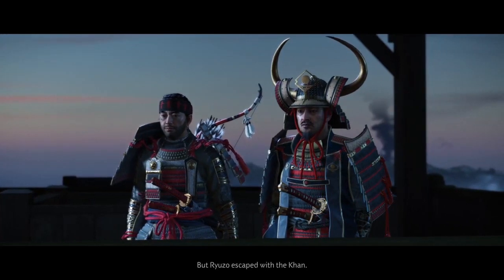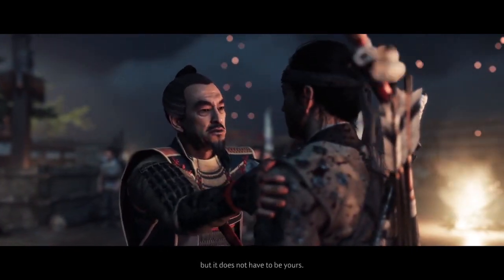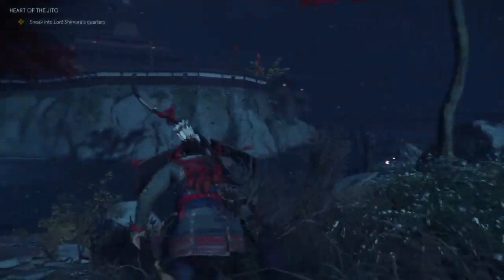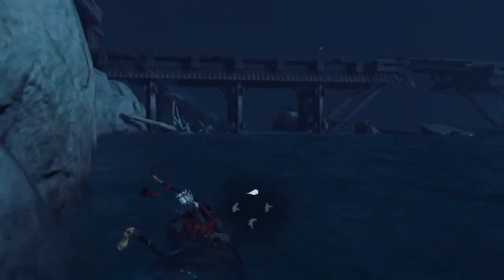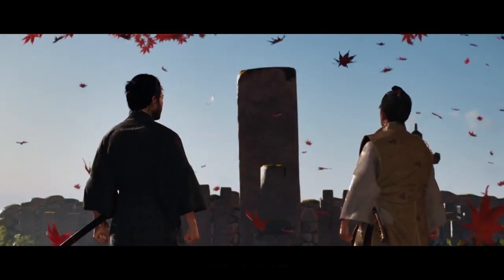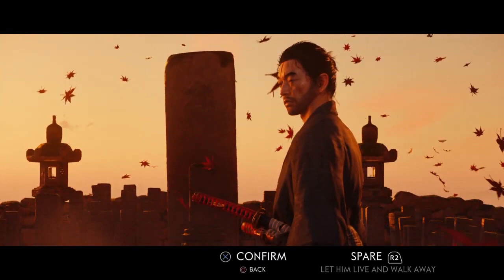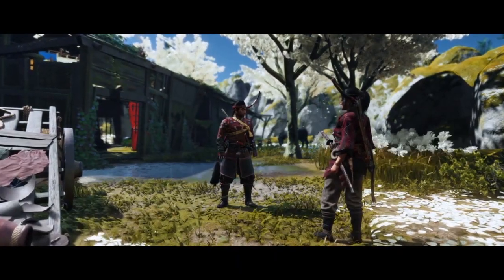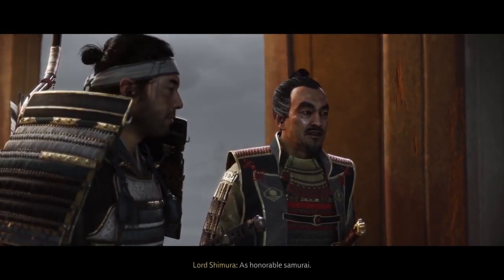Ghost of Tsushima - Spoiler Review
In this video, I review the final Sony-published PS4 exclusive, Ghost of Tsushima. I will admit that even since recording the video, my opinions on the game as a whole are probably slightly more positive than it was at the time.